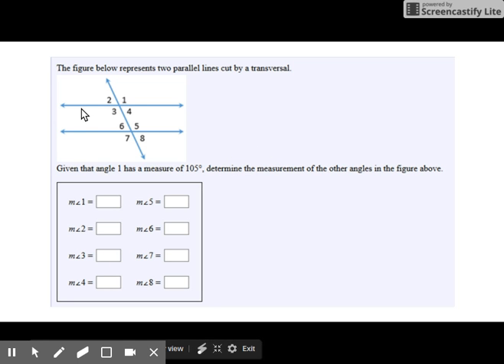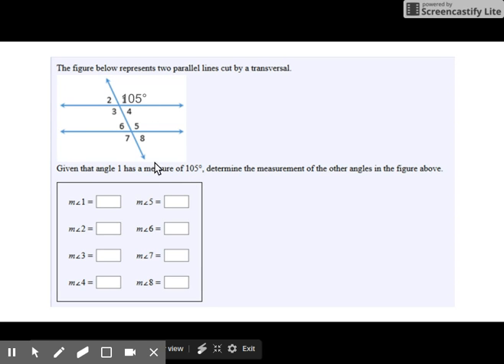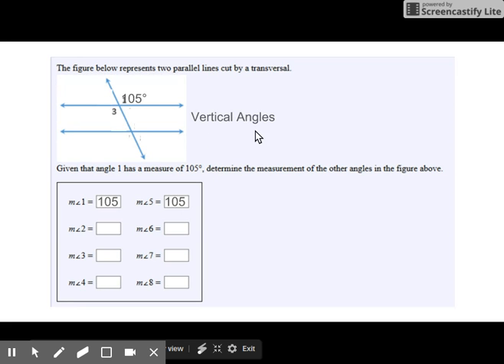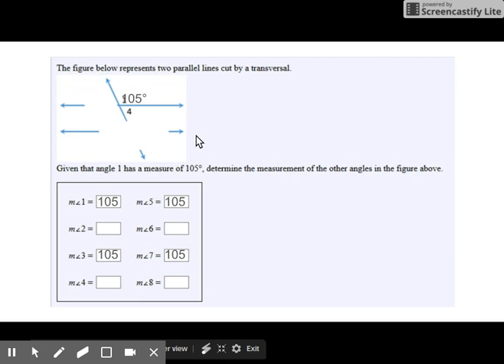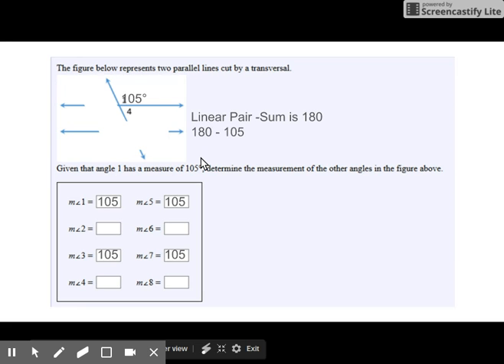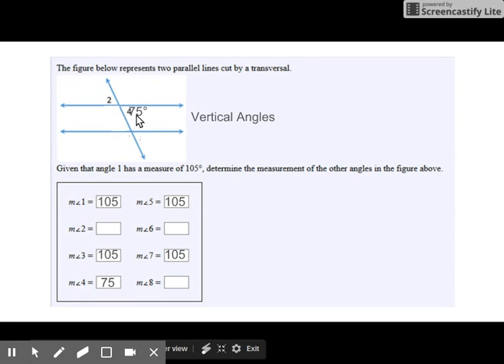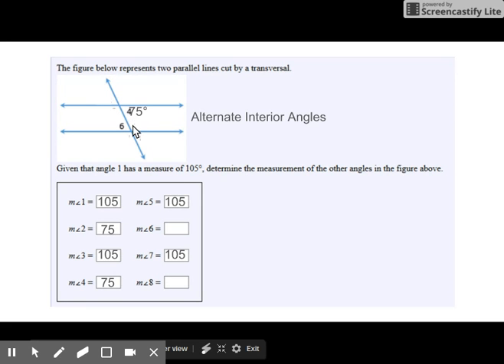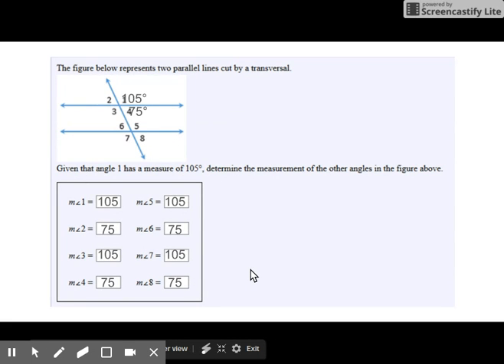Parallel Lines & Transversal Angles: All 8 Angles from ONE!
Got parallel lines and a transversal? This video shows you how to find all eight angle measures when you're only given one! We'll use angle relationships like corresponding, vertical, alternate exterior, and linear pairs to solve for every missing angle. It's the ultimate geometry hack for parallel lines!

0:00 - Intro to the problem
0:11 - Identifying corresponding angles (Angle 5)
0:21 - Identifying vertical angles (Angle 3)
0:29 - Identifying alternate exterior angles (Angle 7)
0:35 - Using linear pairs to find angle 4
0:56 - Finding the remaining angles
1:19 - Summary: Congruent or supplementary angles